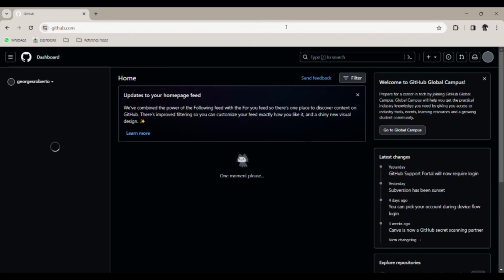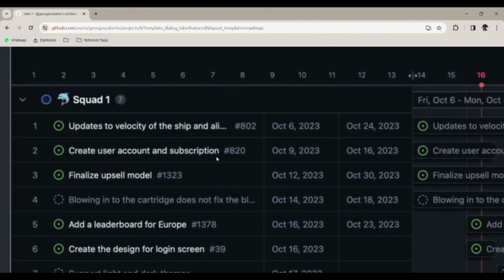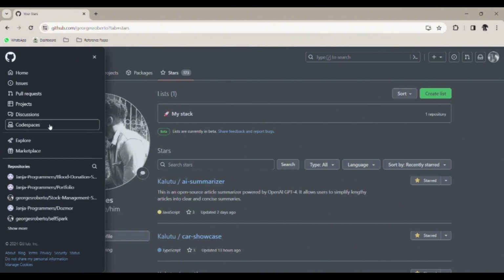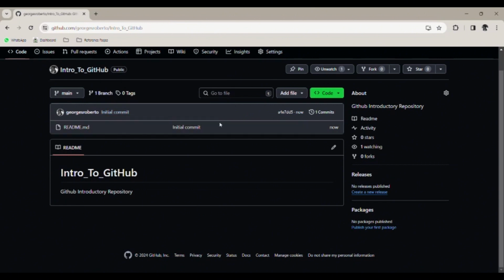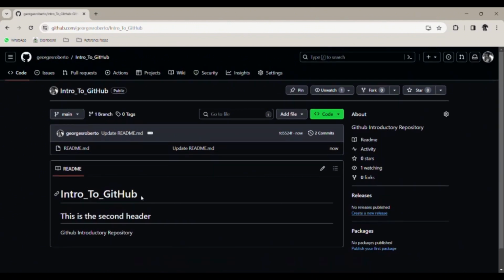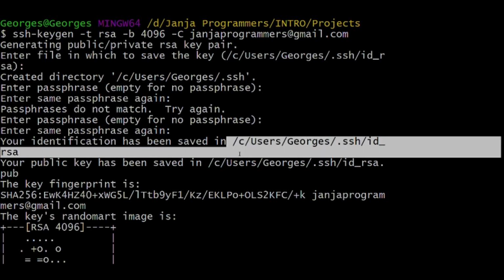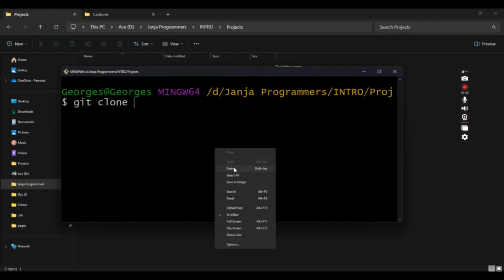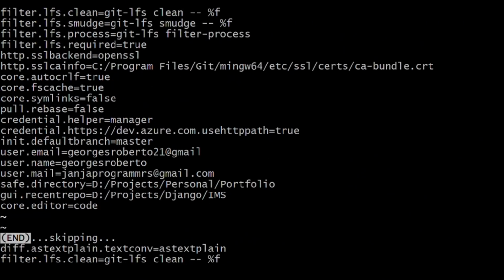SSH and Global Git Configuration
🚀 In this session, we delve into the crucial process of linking Visual Studio Code to GitHub using the SSH method and configuring Git globally. By the end of this tutorial, you'll have a secure and efficient connection between your development environment and GitHub.

🔗 Topics Explored:
- Setting up SSH for secure communication with GitHub
- Linking VS Code to GitHub repositories
- Global Git configuration for a streamlined workflow

Follow step-by-step instructions to establish a seamless connection, allowing you to effortlessly push and pull code from your repositories. Enhance your collaboration capabilities and gain a deeper understanding of version control.

Important Commands To Kick Off
1. Open desrired folder
2. Open Git Bash in that folder
3.Type: ssh-keygen -t rsa -b 4096 -C "yourgithubemail@'gmail.com
4. Hit on enter and create a passphrase

Note: **The key is stored in c:/user/"username"/.ssh/

5. Right click the Microsoft publisher document and open with notepad
6. Copy the key
7. Paste in your github ssh key and save

ALTERNATIVELY
Use the commands below:

git config --global user.email "yours@"email.com"
git config --global code.editor code

🚀 Key Takeaways:
- Understanding SSH for secure repository access
- VS Code GitHub integration for efficient development
- Global Git configuration for personalized workflow

Don't miss out on this essential class as we empower you with the tools and knowledge to navigate the world of web development. Happy coding! 🚀💻🔗